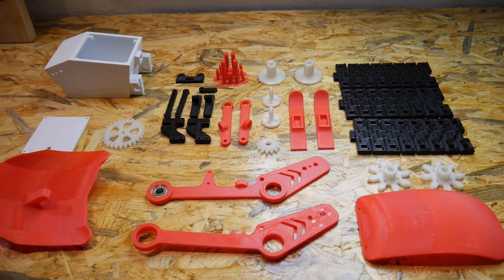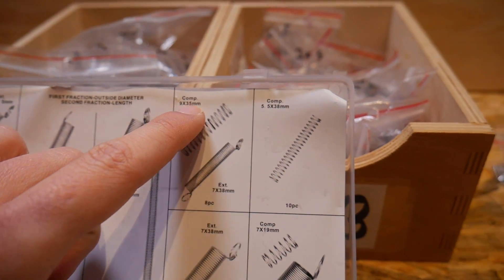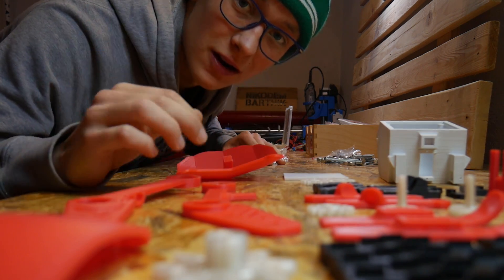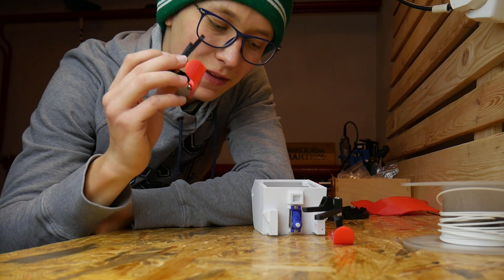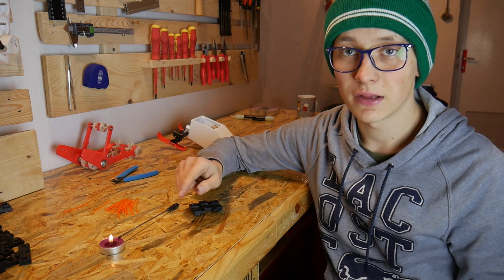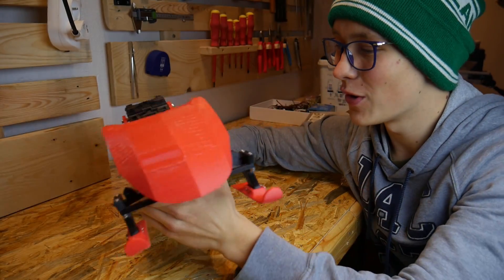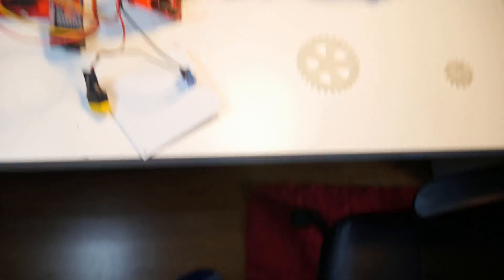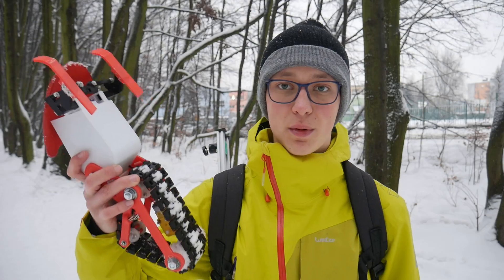3D Printed RC Snowmobile!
I wanted to challenge my CAD design skills and as the winter comes I come up with an idea to design a 3D printed snowmobile. And here it is almost 100% 3D printed snowmobile!!! The result of this project is amazing, I am so happy that it works so well. Maybe it is a little bit too slow, but I will try to find a better, stronger motor to make it fast and update this project :)

That We're Not Alone by Artificial.Music   / artificial-music